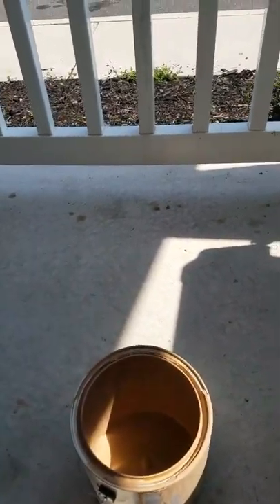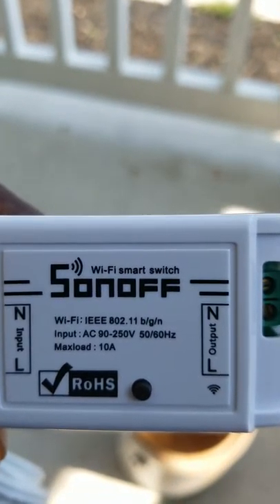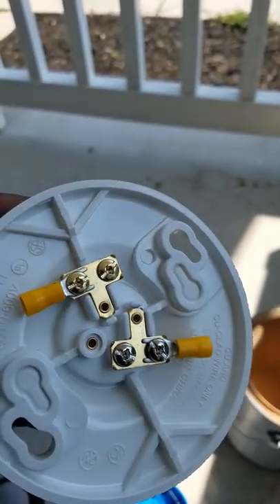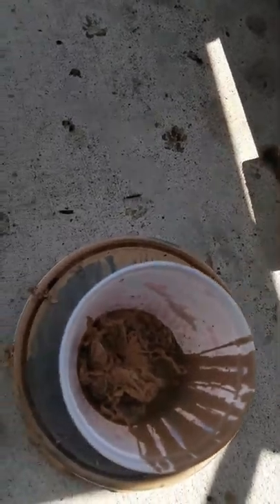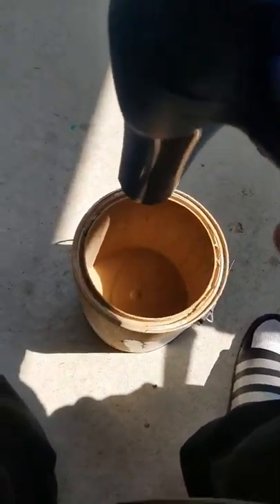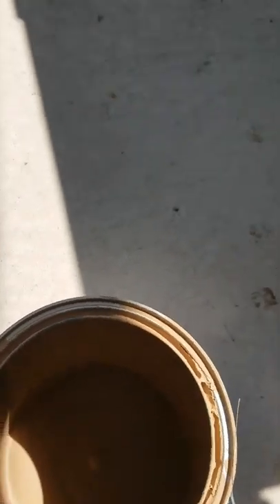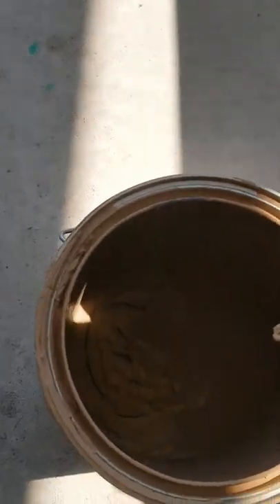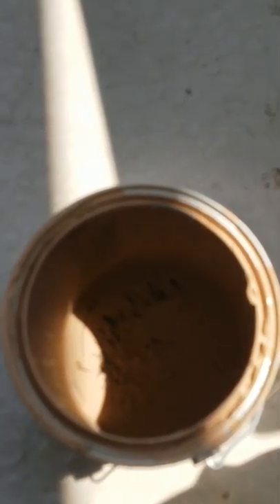Paint Bucket Wall Lamp Part 1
Drying paint faster in paint bucket and all parts used.